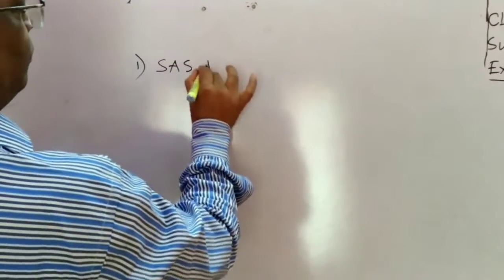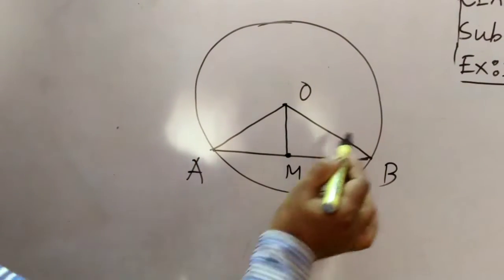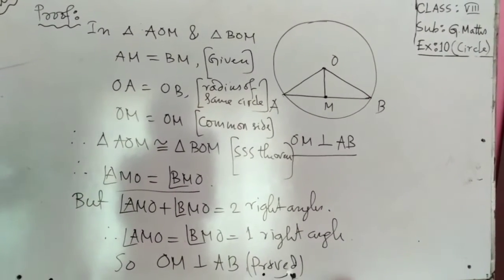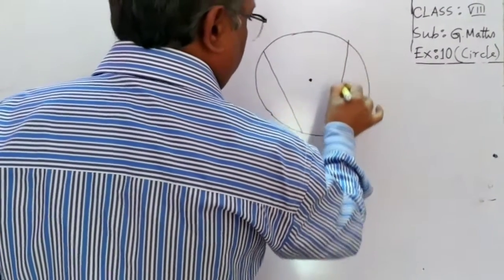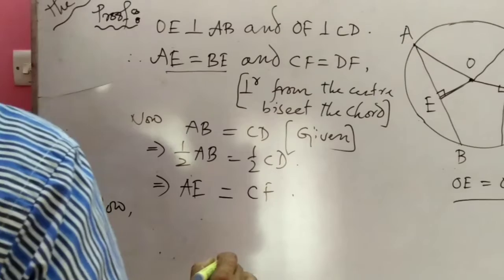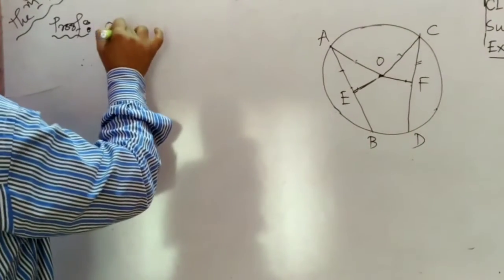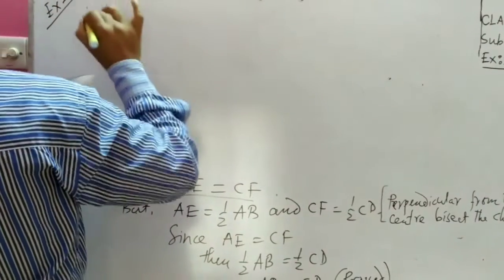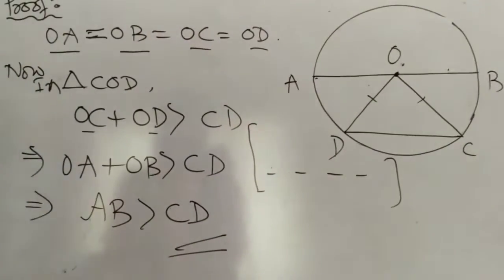Class:8 Mathematics (Circle)Lesson-1